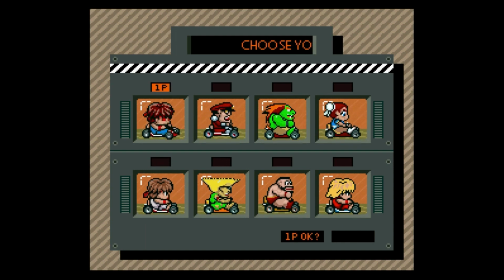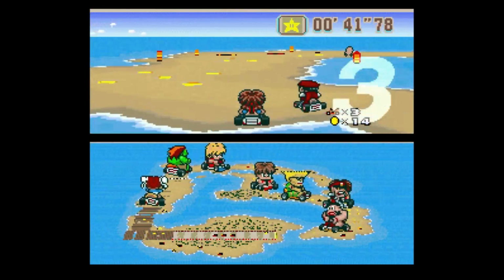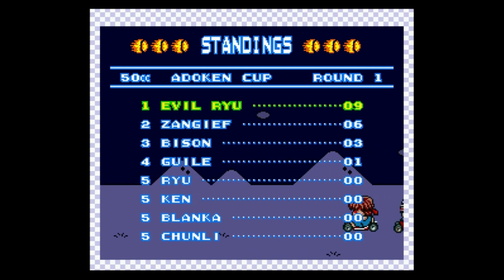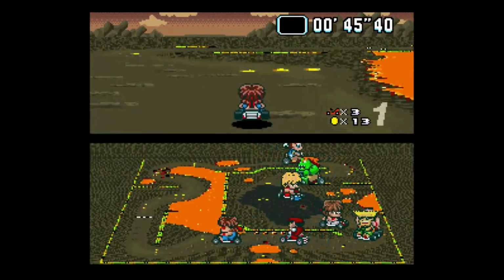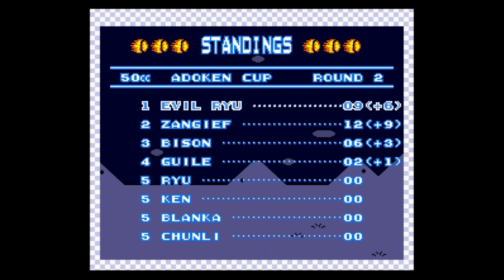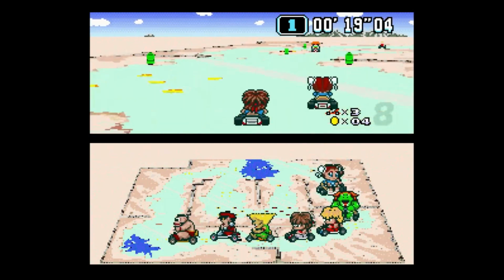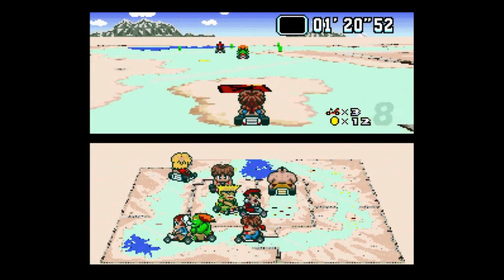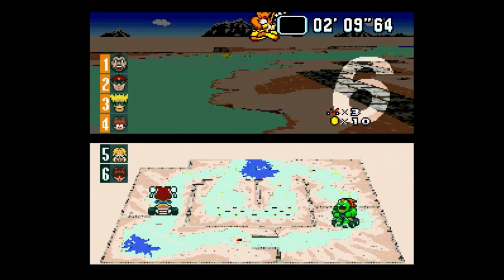Hyper Street Kart - Awesome Mario Kart Hack SNES - RetroPie Retro-Cade Or Analogue Super NT!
*correction the JB does not support dsp games yet. Was testing a bunch of games late now and slipped up, my bad!

Address for mail:
Beaumont, CA
92223-00AK

Build Your Own SNES Mini!
Best Pi3 Case
Best Pi 3 Kit
Sandisk Micro SD
Best RetroPie Controls

Sabrent Flexible Tripod